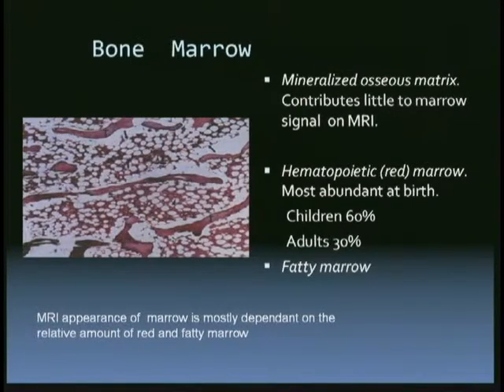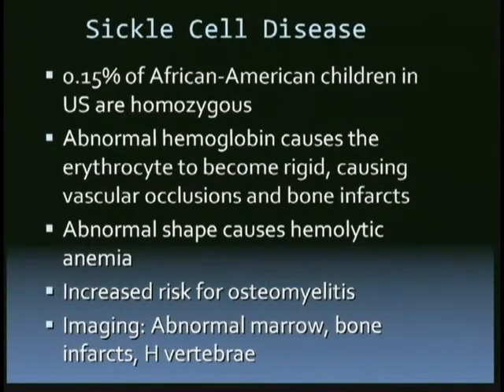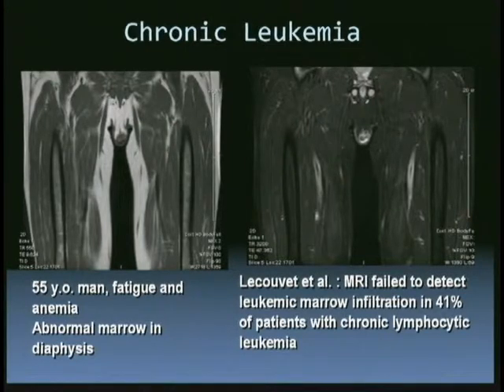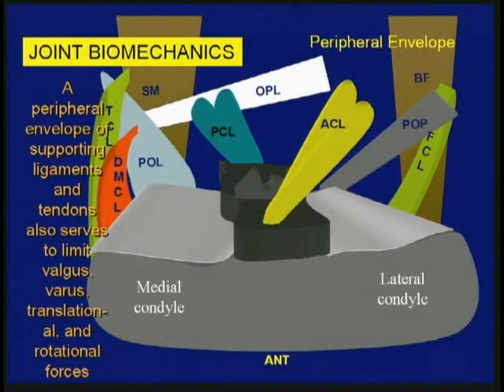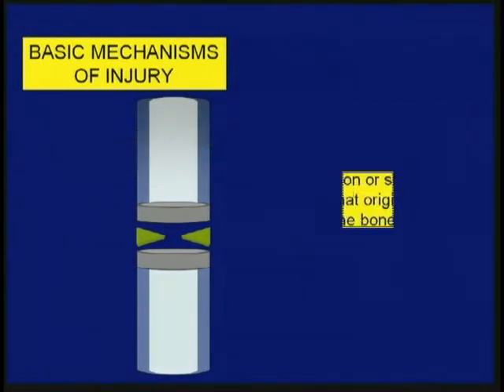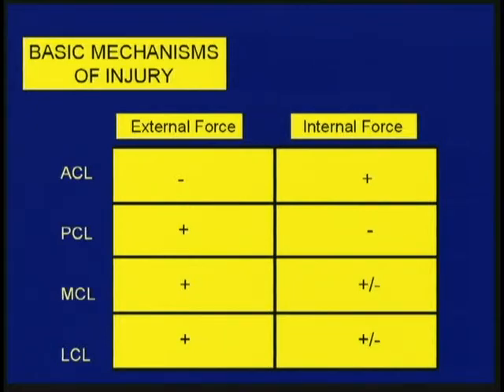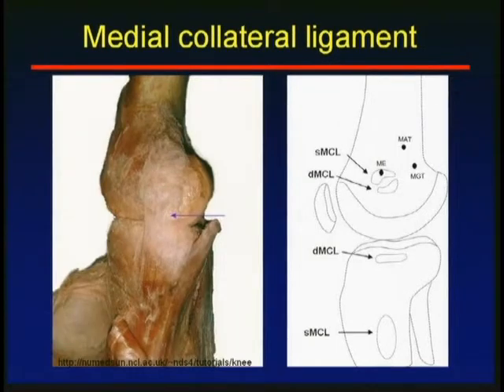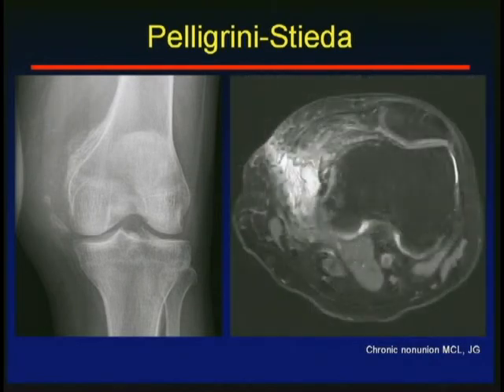Disc 7: Bone and Cartilage 2 and Knee Ligaments 1